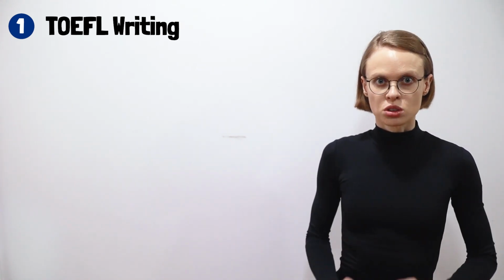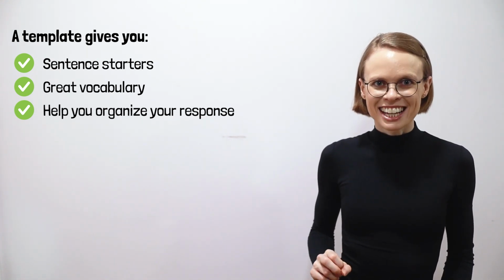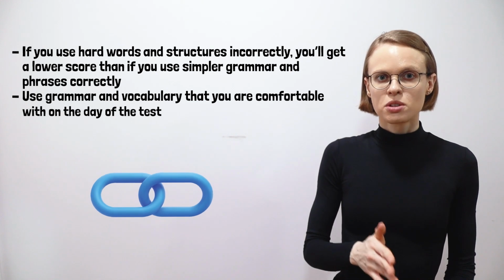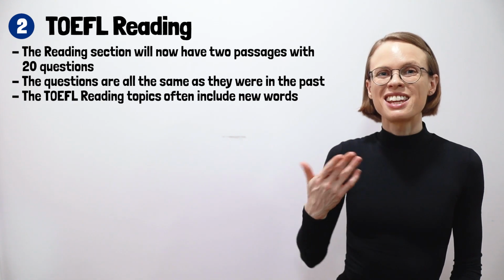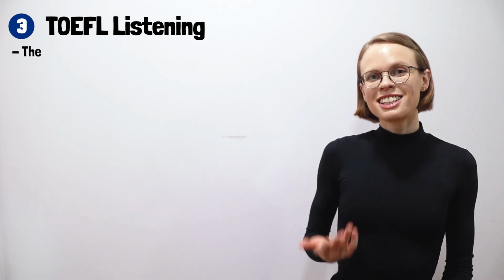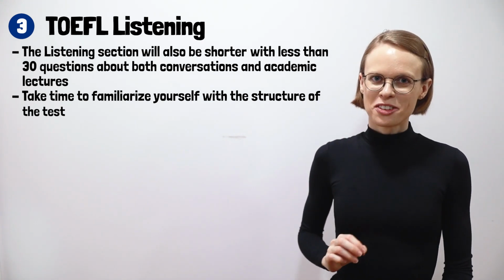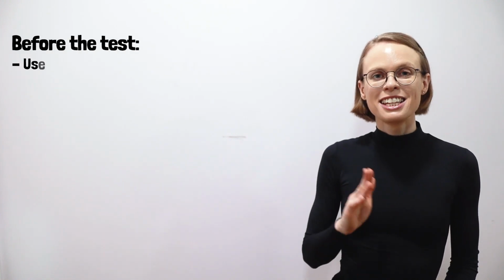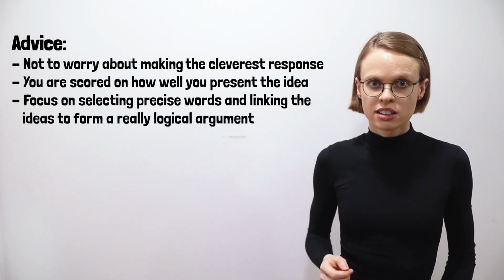How to Pass the New TOEFL in 2023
The New TOEFL iBT Test 2023 comes with major changes. In this video, I tell you how to pass the new TOEFL. We cover every section of the new test, including the new TOEFL Academic Discussion task.

TIMESTAMPS
0:00 How to Pass the New TOEFL in 2023
00:17 – TOEFL Writing: Top tips for the NEW task
03:36 – Use THIS strategy to boost your TOEFL Reading score
05:51 – TOEFL Listening made easy
07:43 – Do THIS to improve your TOEFL Speaking score

toefl ibt 2023 course
toefl writing 2023
toefl ibt update 2023
toefl ibt reading 2023
toefl 2023 guide
toefl new format 2023
toefl academic essay practice 2023
toefl writing test 2023
new toefl 2023 enhanced
toefl 2023 format
speaking toefl practice 2023
new toefl 2023
toefl 2023 listening
toefl ibt structure 2023
new reading toefl 2023
toefl reading 2023 guide
toefl exam pattern 2023
new writing toefl 2023
2023 toefl changes
toeflwithjuva
juva